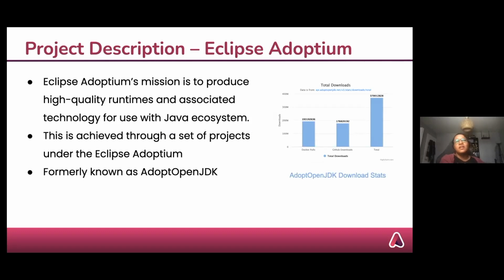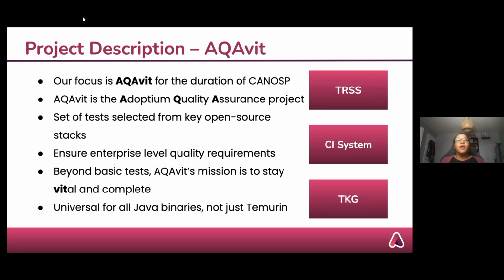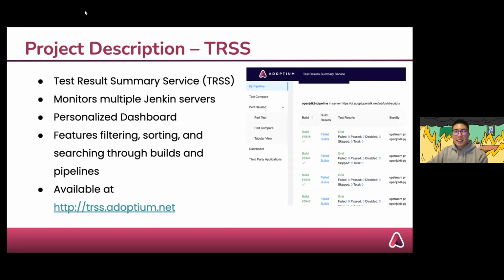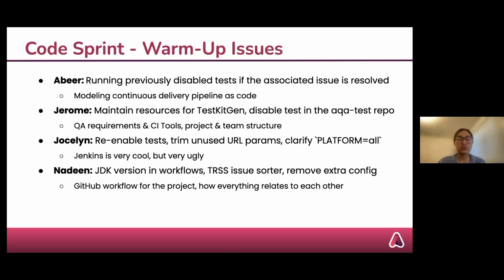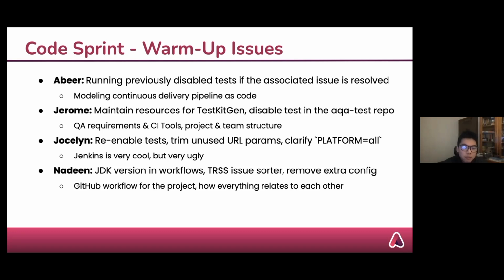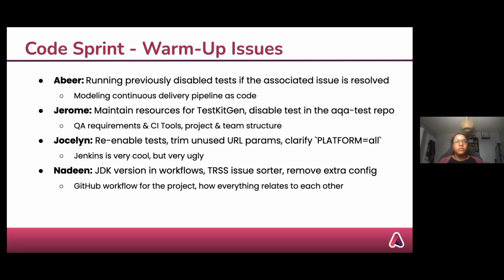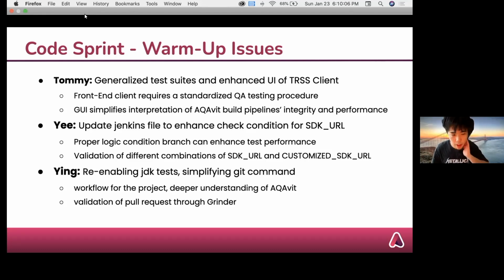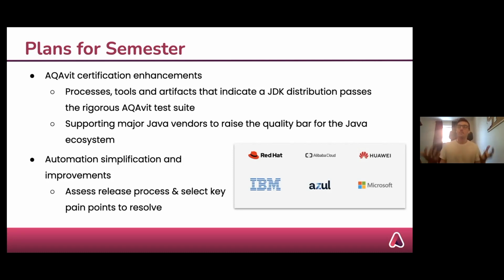CANOSP Winter 2022 - Eclipse Adoptium and AQAvit - Code Sprint Student Presentation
About the project:

Adoptium is a community-driven, open-source project dedicated to building, testing and distributing high-quality, fully-testing OpenJDK binaries to the Java community. AQAvit (Adoptium Quality Assurance vitality project) is an ever-evolving program to “make quality certain to happen”. We create tools and innovate in the area of software verification, bringing research and prototypes to production grade solutions as part of our mission to provide high-quality OpenJDK binaries.

Note: The compliance testing described at 1:39 is done via the Temurin-compliance project and quality testing is done via the AQAvit project.

Mentors: Shelley Lambert, Lan Xia, Sophia Guo, Mesbah Alam

About CANOSP:

The Canada Open Source Projects (CANOSP) initiative is a Canada-wide program that brings together the top students from different universities to work on open-source projects over the course of a semester.

We host a weekend Code Sprint where the students meet their project mentors, learn about the project that they will be working on, and start developing on a starter task or issue to introduce them to the codebase. This face-to-face working time is critical for building initial rapport amongst teams, solving problems people might be having with toolchains, and explaining complex topics and technologies.

After the Code Sprint, students return to their respective institutions and continue to work on their projects under the supervision of their project mentors.